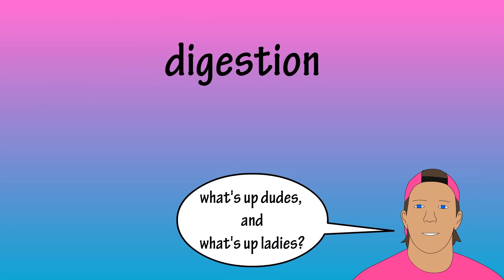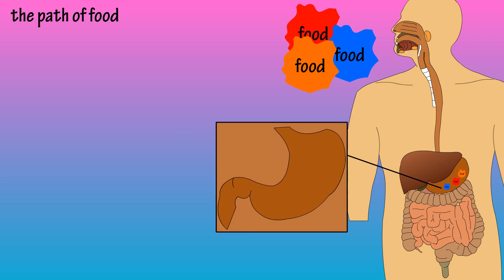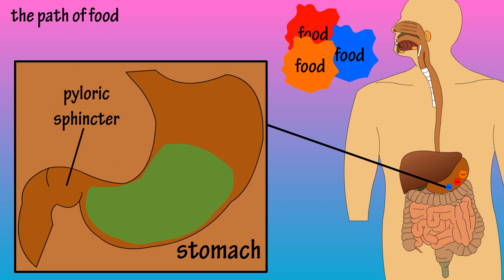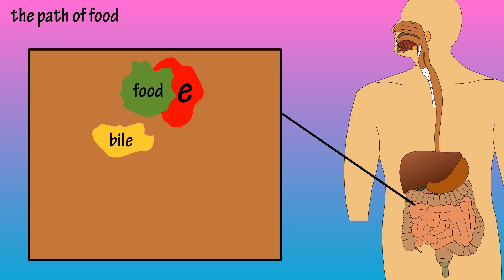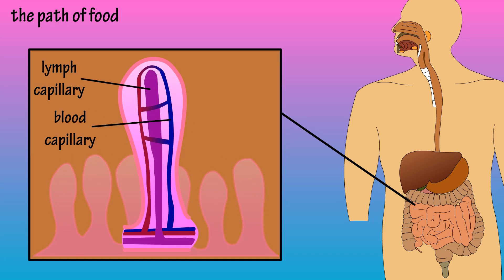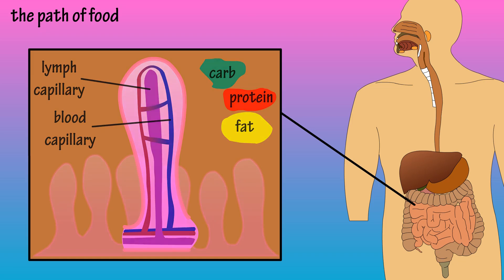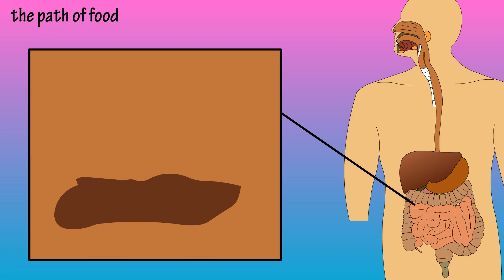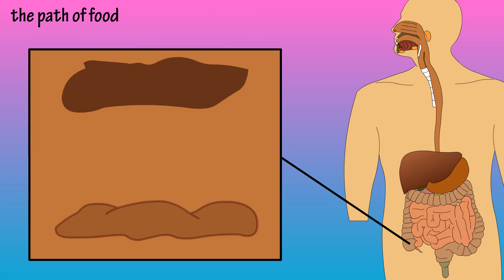Digestion - How Digestion Works - Digestion Process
In this video I discuss how digestion works, the path of food in the body, and how food is absorbed.  I also discuss the functions of the small intestine, stomach and large intestine in the digestion process.

Timestamps
0:00 Digestion in the mouth
0:22 Digestion in the stomach
0:56 Digestion in the duodenum and small intestine
1:56 Digestion in the large intestine